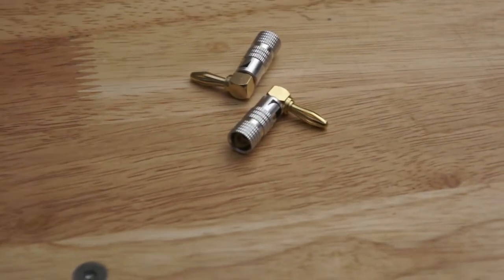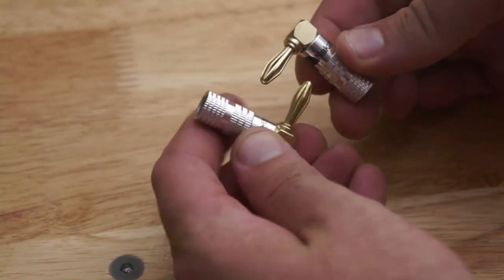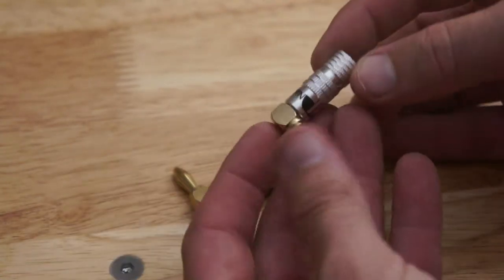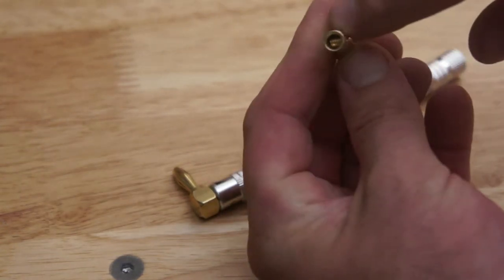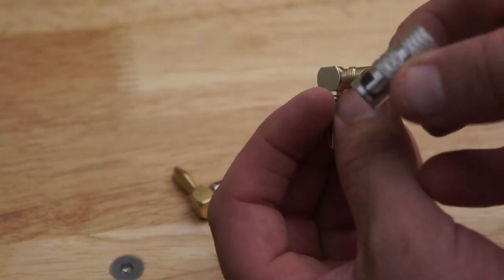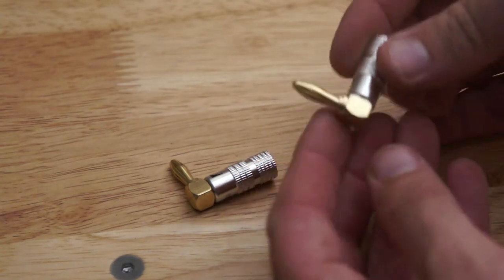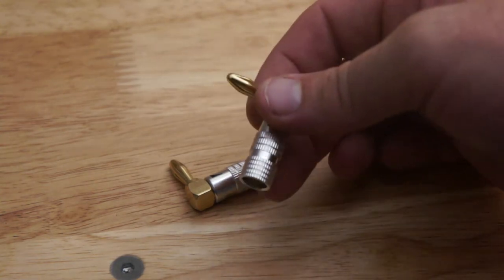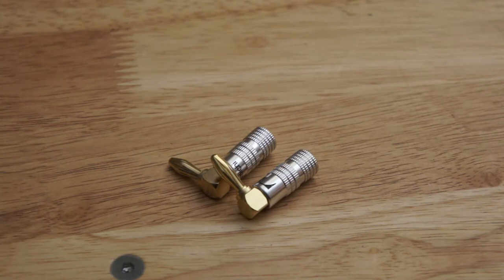Right Angle Banana Plugs